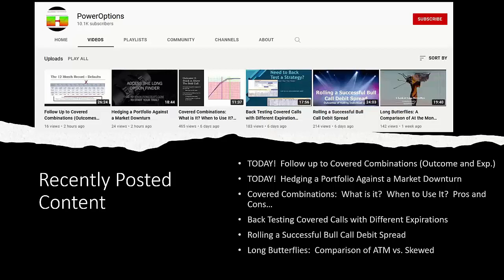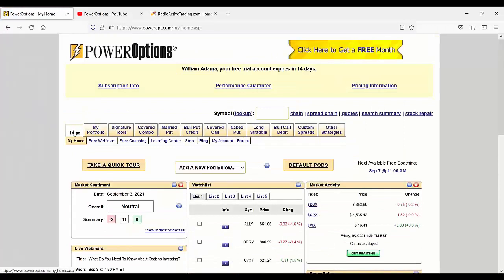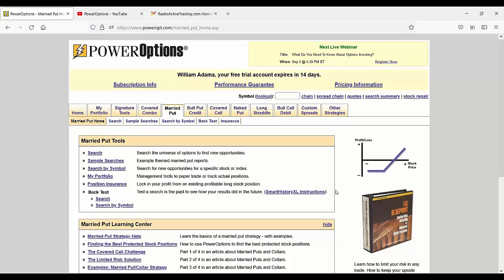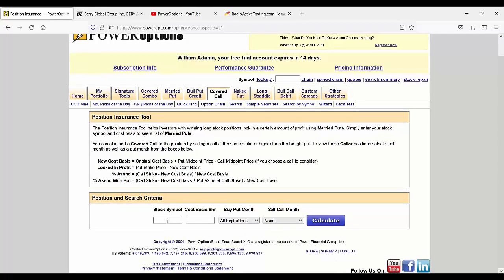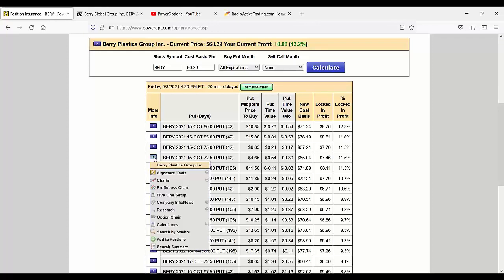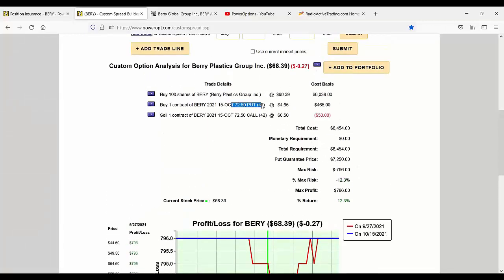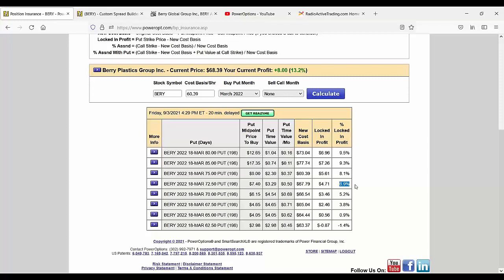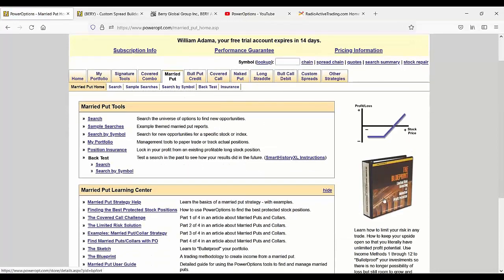Should I Hedge My Portfolio or Stocks Directly?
After watching part of the recent video, 'Hedging a Portfolio Against a Market Downturn', John wanted to know:  "Should I Hedge My Portfolio or My Stocks Directly?"

During the previous video we mentioned the Insurance Tool on PowerOptions for the easiest way to see locked in Profits on a Stock with Unrealized Gains.  In this video, we cover using the Insurance Tool to lock in gains...

0-1:20 - Review of recent posted webinars
1:20-3:30 - Current Look at the Market Sentiment Tool
3:30 - End - Using the Insurance Tool to Lock in Gains.